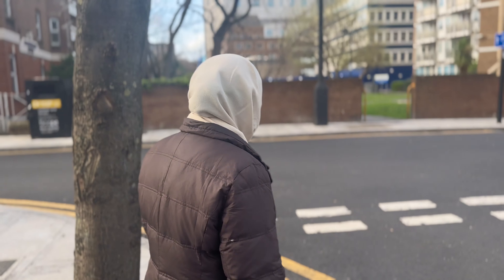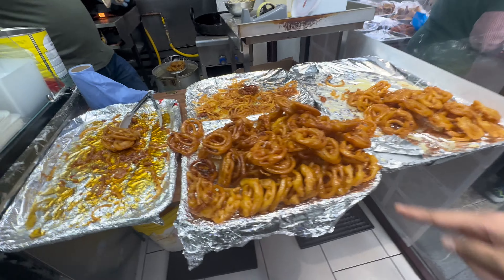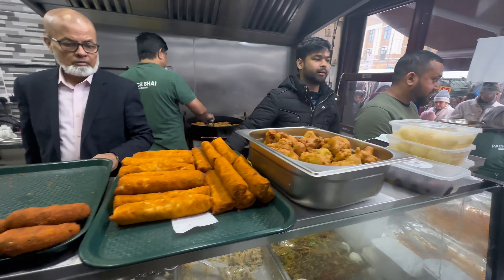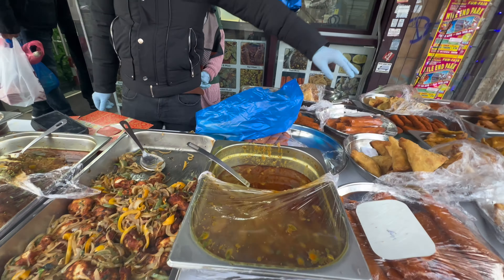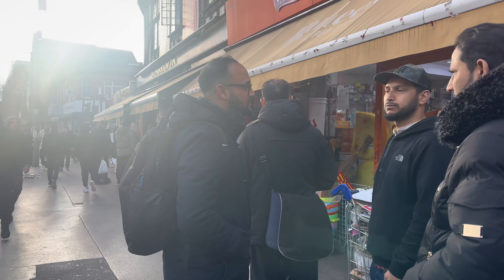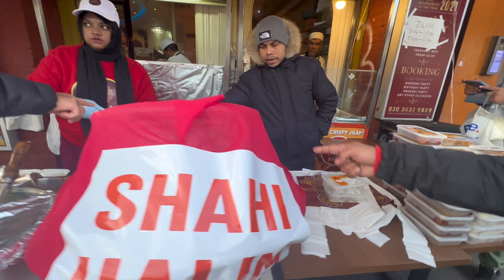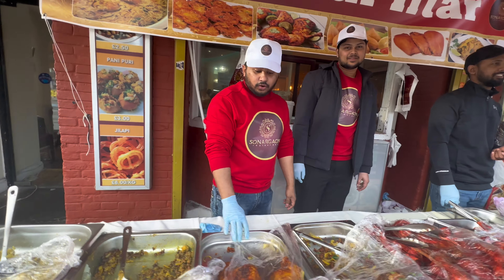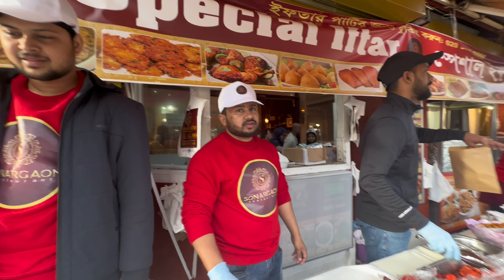Whitechapel London || লন্ডনে পুরান ঢাকার মতো রমরমা ইফতারির মেলা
London -এ বসে শতভাগ দেশী  স্বাদ Hey guys, we are out ONCE AGAIN in East London to try out some more traditional, Bangladeshi finger foods. Ponchokhana, in Whitechapel, provided an excellent experience and some AMAZING food. It was truly a delight to get  back in touch with our culinary heritage and culture!